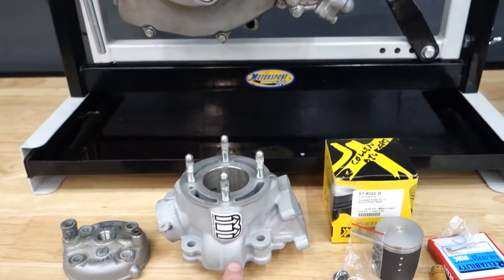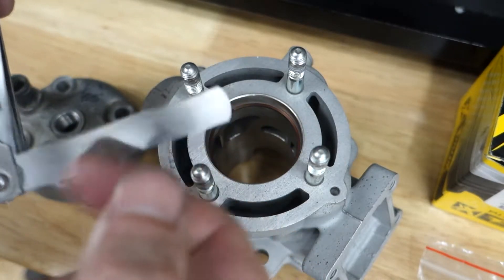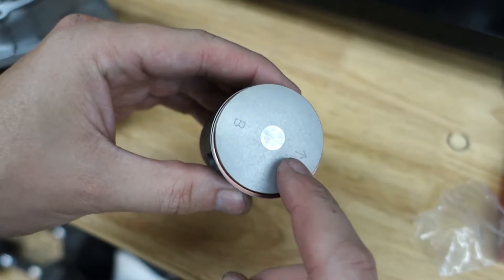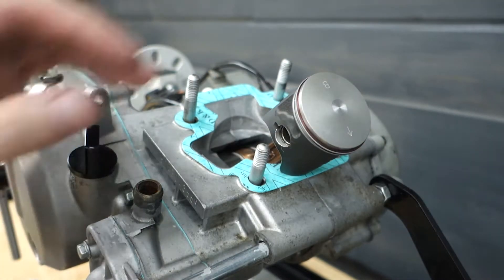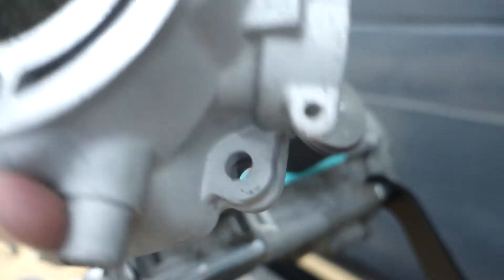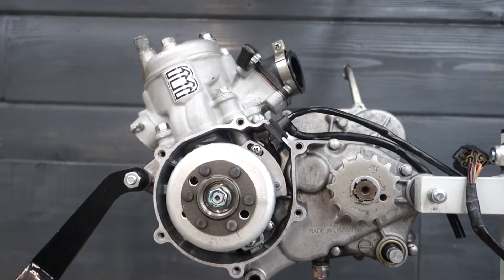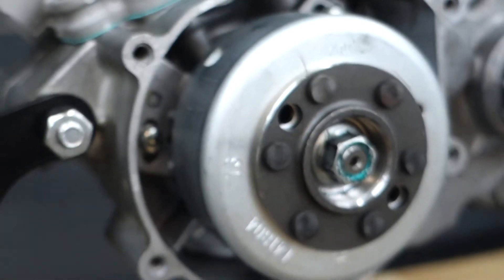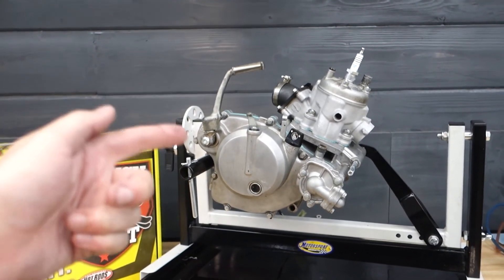Kawasaki KX65 Top End Install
I got the KX back in shape with a new top end, I also set the timing and performed a leak down test before slamming it back in the bike.

Wrench Rabbit Kit
Tusk Crankcase Splitter
Tusk Clutch Holding Tool
Tusk Crank Puller/Installer Tool
Tusk Crank Puller C - Clip Adapter
Motion Pro 08-0026 Flywheel Puller
Oil Fill Cap
BR10EG Spark Plugs
Motul 710 2T Full Synthetic Premix
Motul 7100 10w40 Synthetic Engine Oil
Moly Grease
Oil Squeeze Bottles

This is by far the easiest way to communicate with me, I'm on regularly!

Music
Outro: